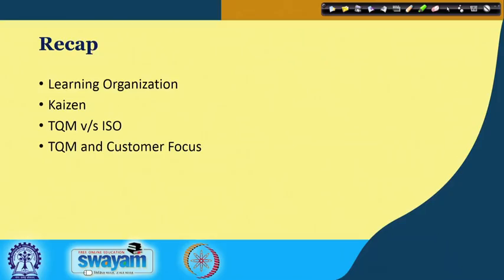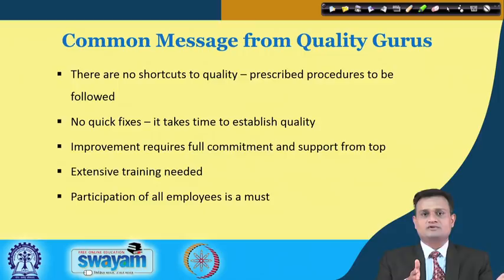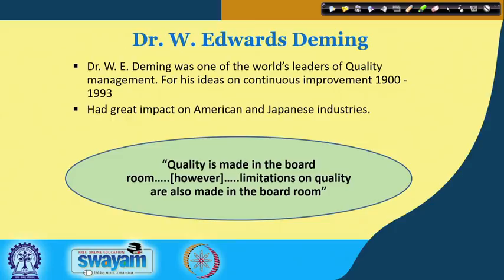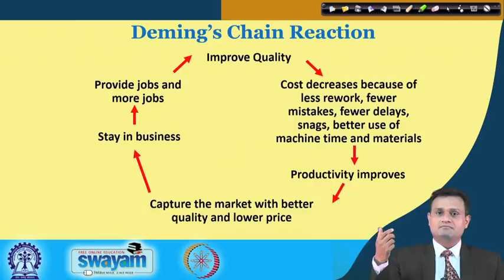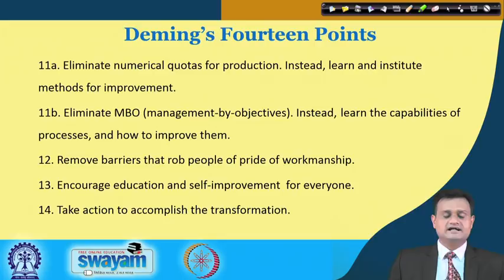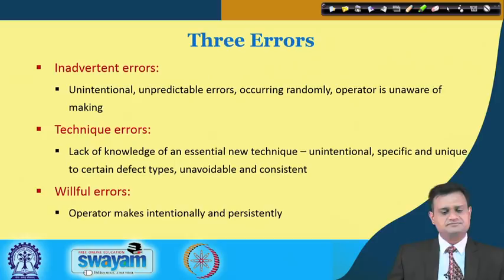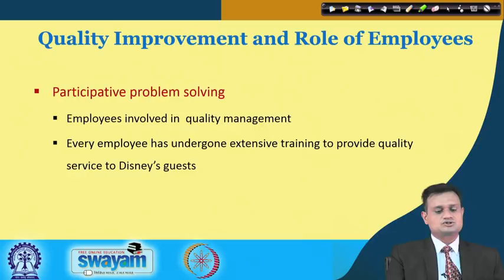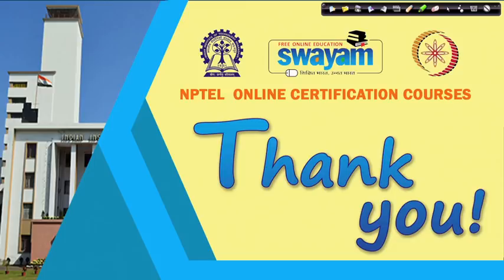Lecture 8: Fundamentals of Total Quality Management